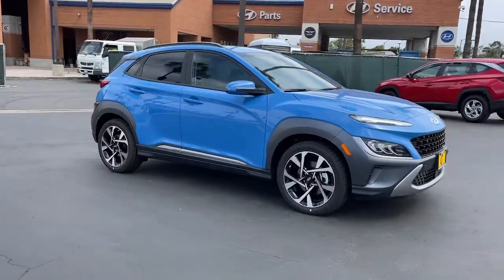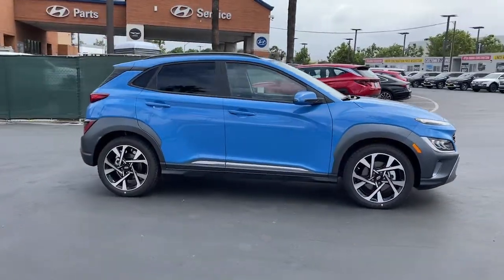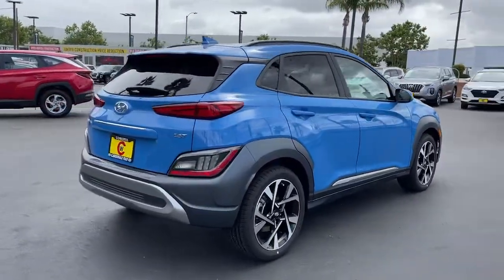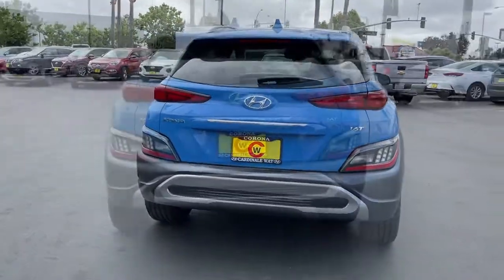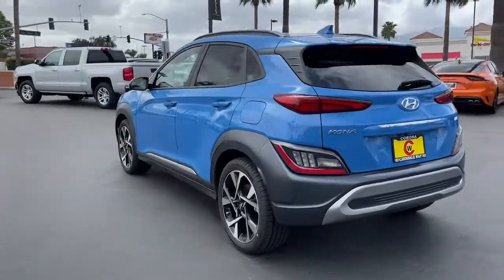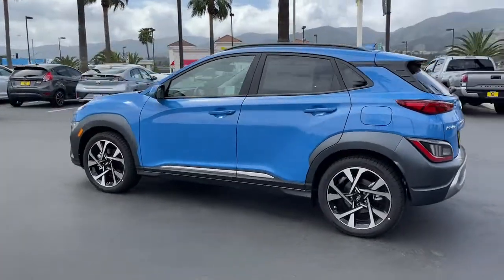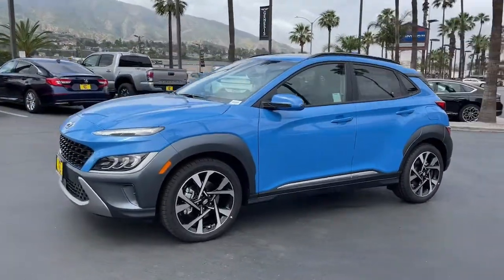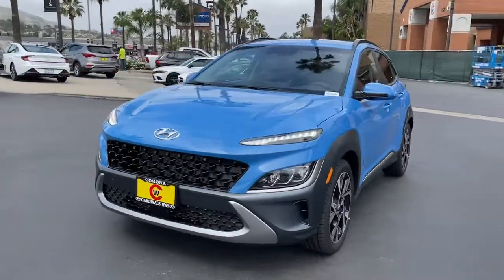2022 Hyundai Kona Riverside, Temecula, Loma Linda, Orange County, Corona, CA H11578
Blue Wave New 2022 Hyundai Kona available in Corona, California at Cardinale Way Hyundai Corona. Servicing the Riverside, Temecula, Loma Linda, Orange County, CA area.

Blue Wave 2022 Hyundai Kona Limited FWD 7-Speed Automatic 1.6L I4 DGI Turbocharged DOHC 16V LEV3-ULEV70 195hpbrbrRecent Arrival! 29/35 City/Highway MPGbrbrbrExperience the Cardinale Way difference. We develop outstanding relationships where everybody wins. All prices are plus dealer installed Protection Package for $1485.00. Proudly serving Inland Empire, Corona, Riverside, Ontario, San Bernardino, Orange County, Yorba Linda, Chino Hills 92882.